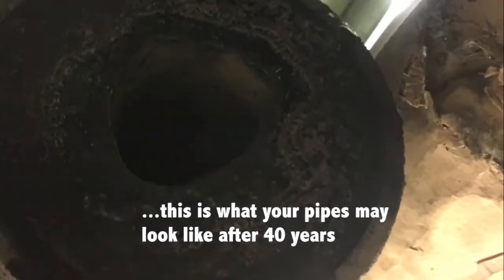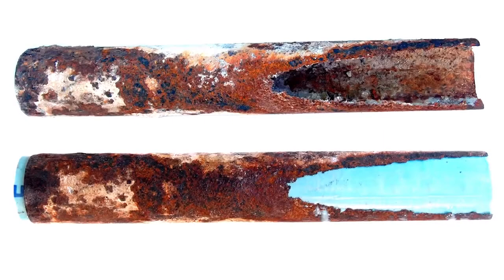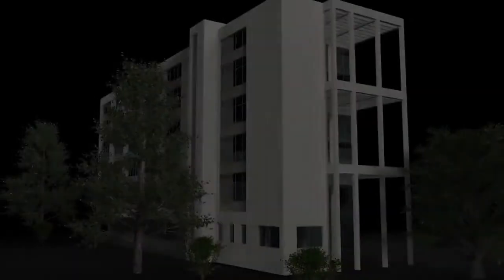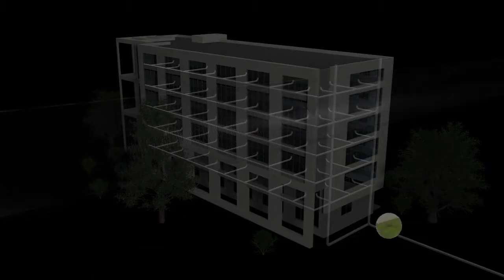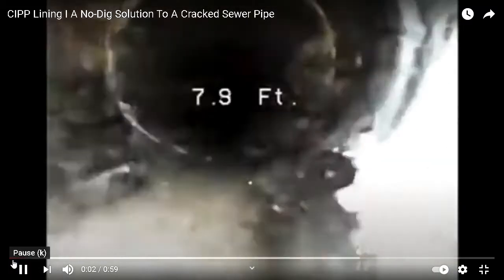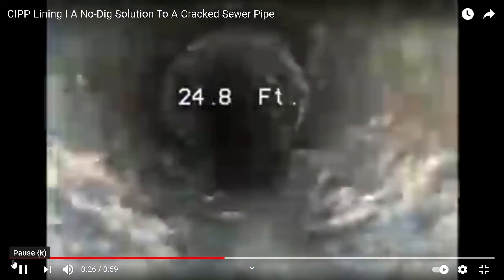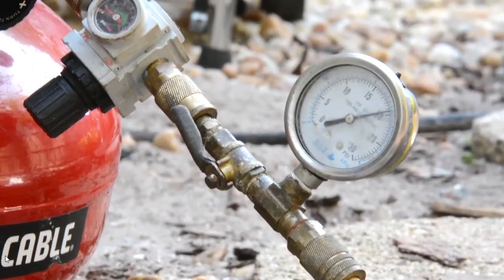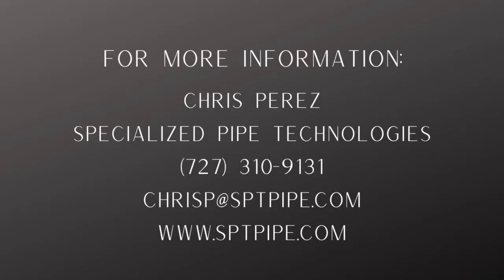Explaining the Pipe Lining Process (Part 1) with Specialized Pipe Technologies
Chris Perez
Specialized Pipe Technologies

Contact BMI Tampa:
Kerry Barnes
Exec Director